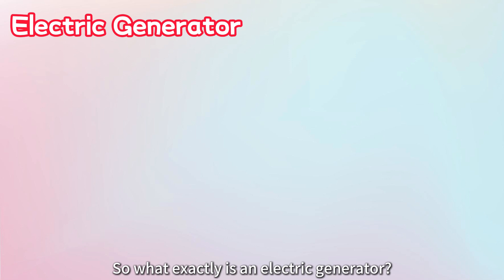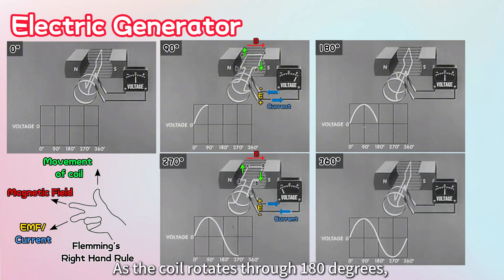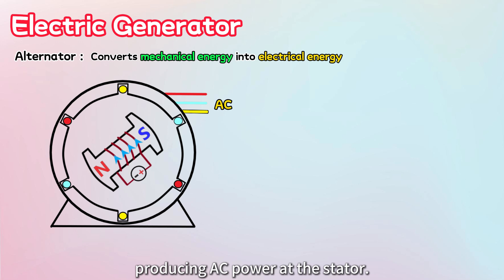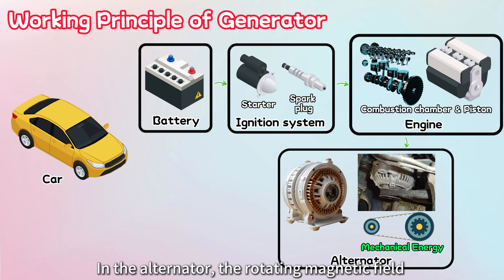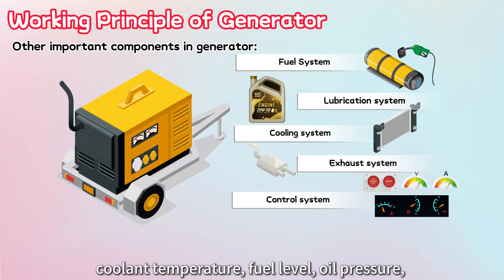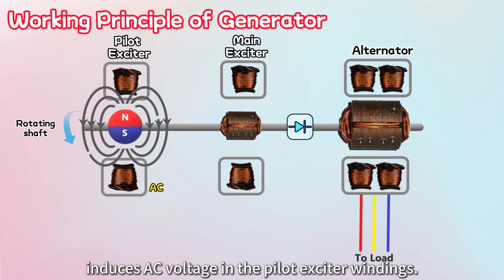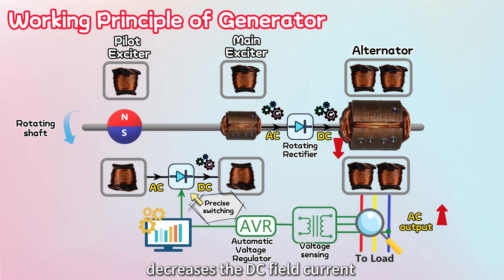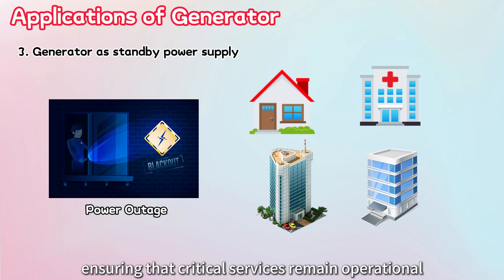Electric Generator Explained | Working Principle | Essential Components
Welcome to Electric Simplified!

In this video, we will explore the electric generators — machines that convert mechanical energy into electrical energy, powering everything from homes to industries. We break down how generators work, key components like the rotor, stator, and automatic voltage regulator (AVR), and how they’re used in everyday applications, from power plants to cars and portable generators.

Thanks for tuning in to Electric Simplified – where we make the complex world of electricity easy to understand!